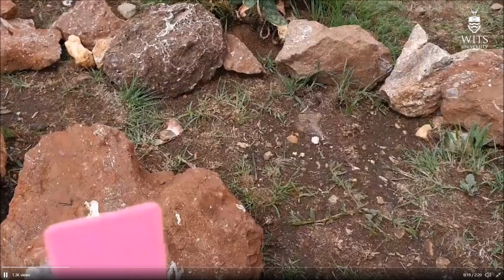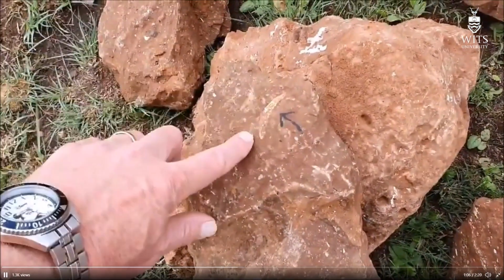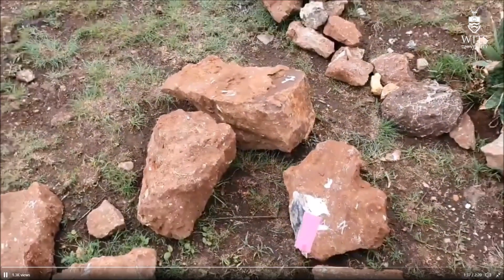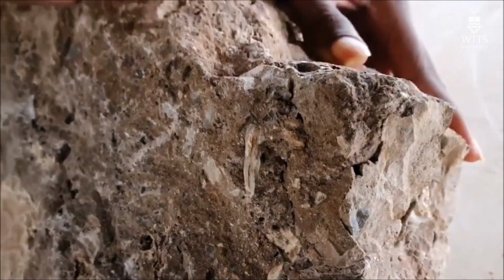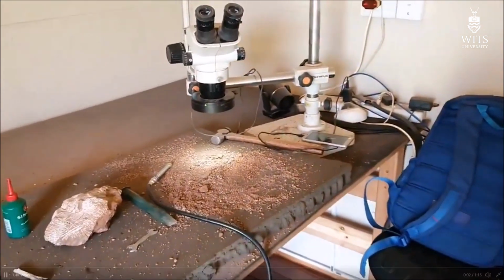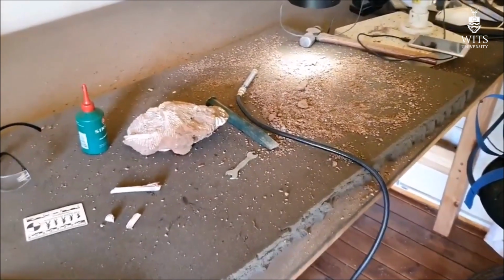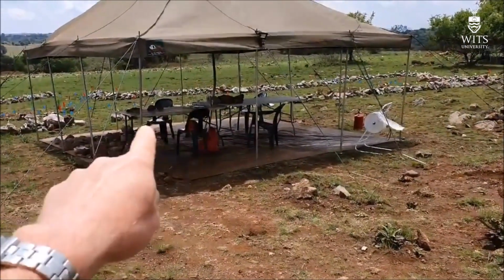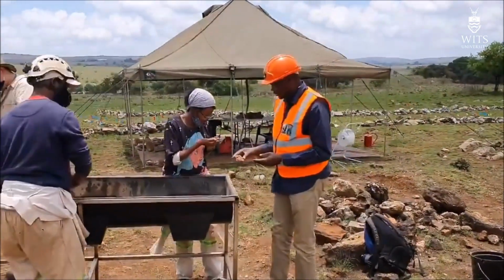Tweet compilation 1 - produced by John Mead @Evo_Explorer of St Mark's School Dallas.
A compilation of some of the first tweets from the 105site expedition put together by @Evo_Explorer for students and classrooms following the expedition on social media.